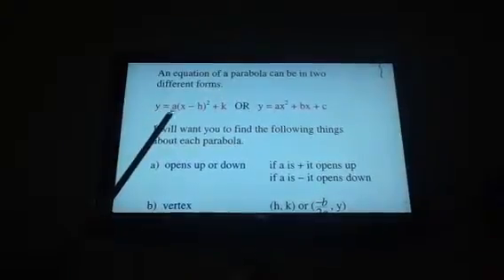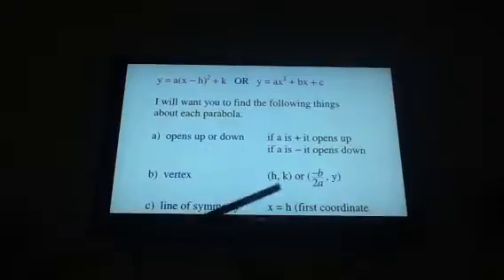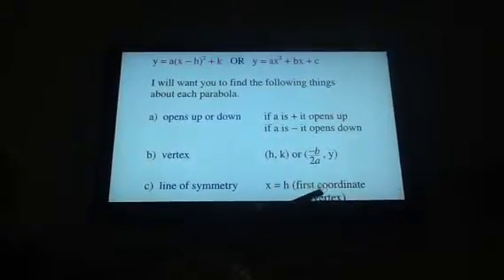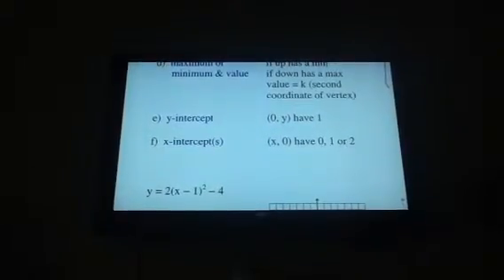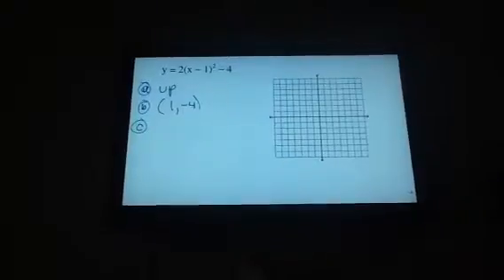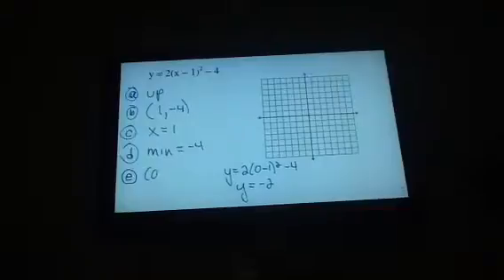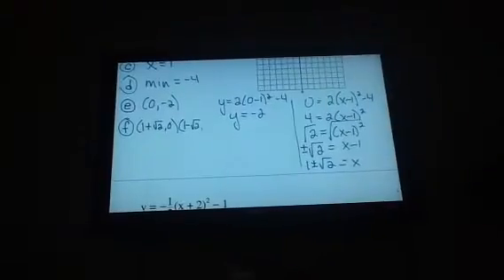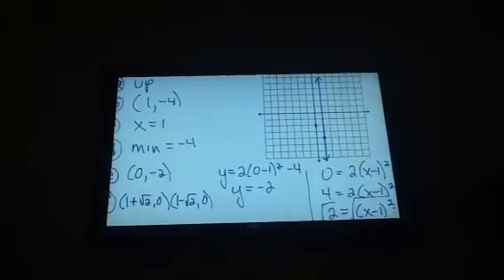Adv Algebra Goal 10.4 A